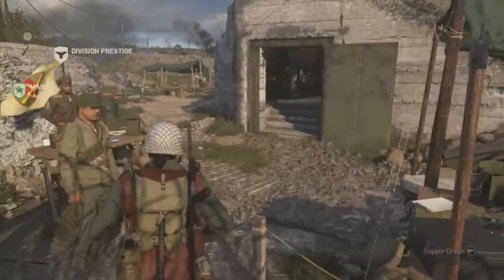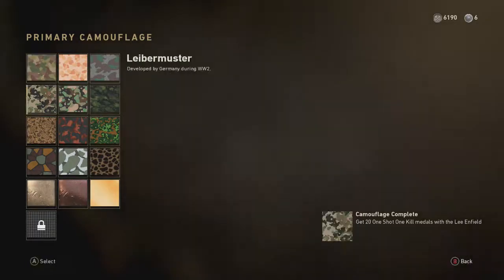PRESTIGE 2 IN CALL OF DUTY WW2, WHAT HAPPENS??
This is some gameplay enjoy!